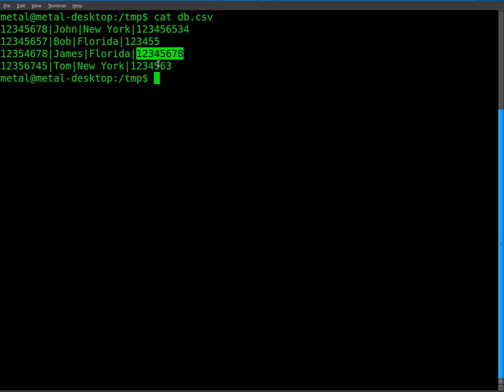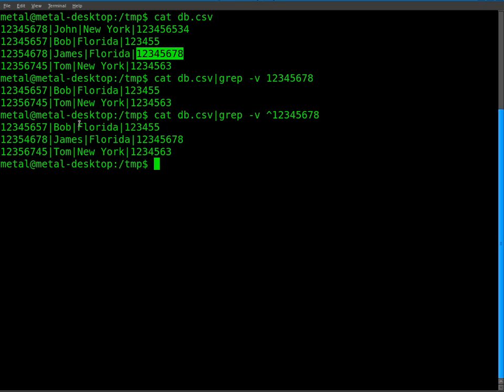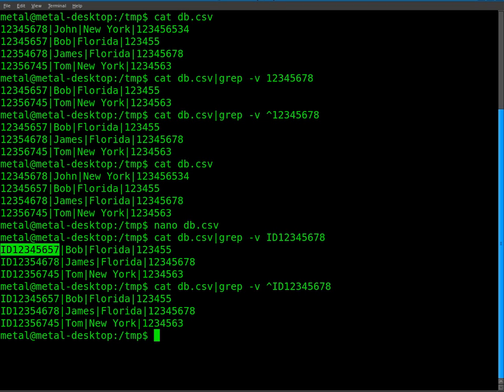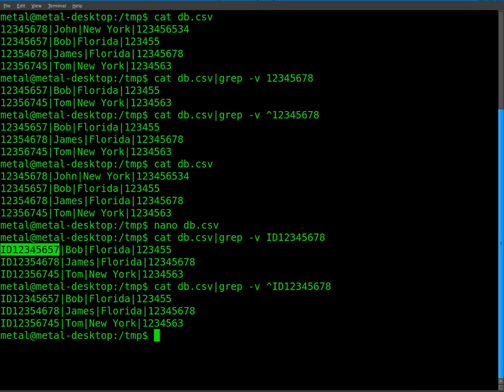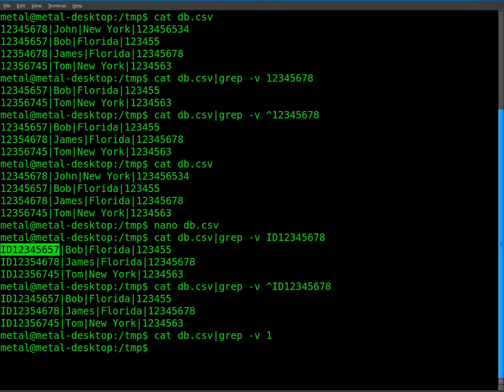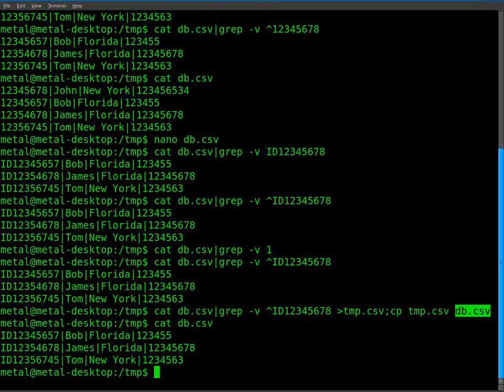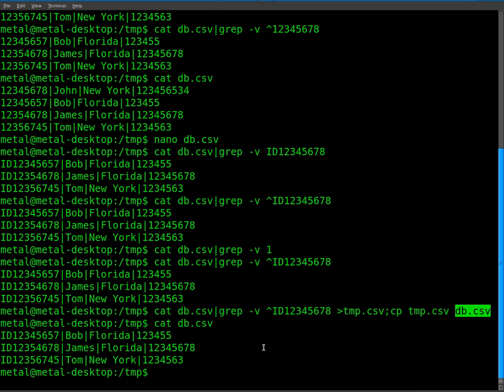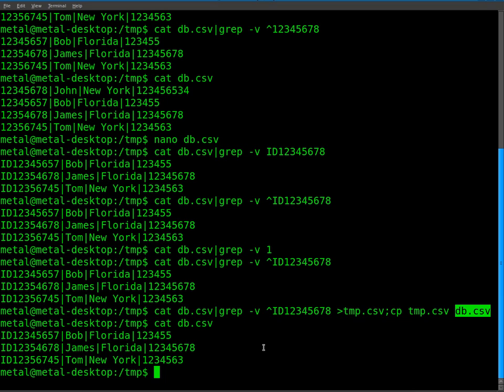BASH - Removing Lines From a File Part2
This is a follow up on a previous video on removing select lines from a file.